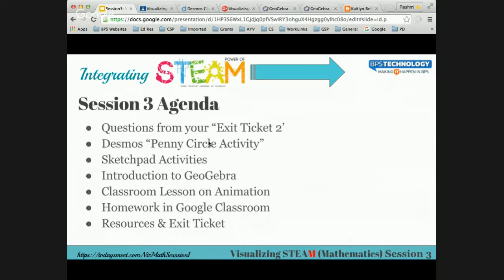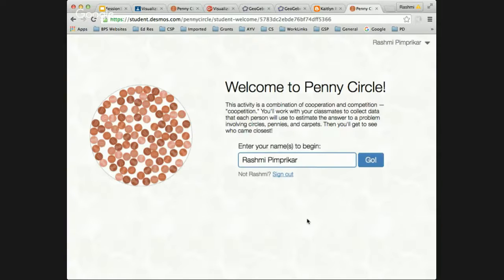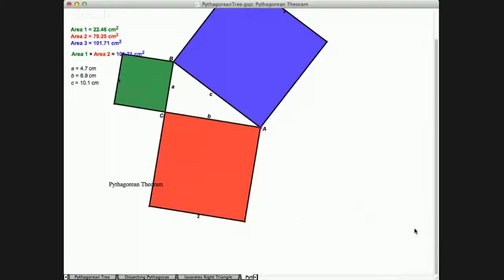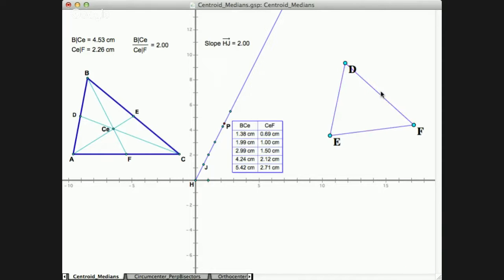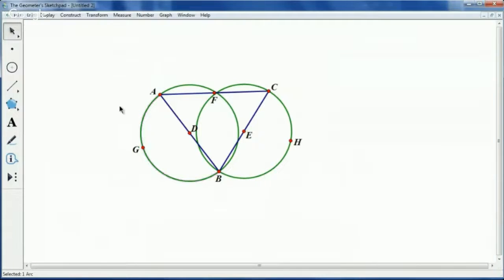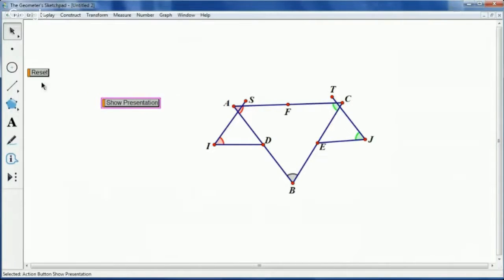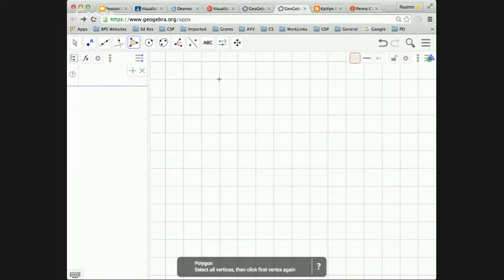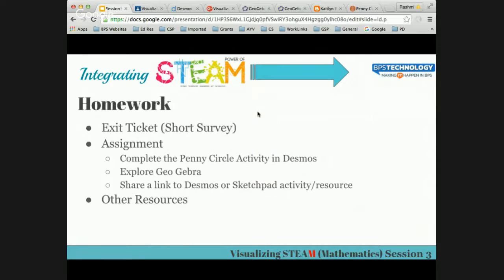Visualizing STEAM (mathematics) Webinar Session 3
The purpose of this project is to focus on researching and developing a collection of activities, including worksheets, sketches, and teacher notes specifically aligned to the Common Core Mathematics Standards for K-12. We also look forward to identifying thematic and content elements central to the design of the Mathematics curriculum amenable to Dynamic Geometry visualization and exploration. These activities provide a seamless integration and support for the pedagogic purpose through technology integration. One necessary rationale for offering a series of these courses/workshops is to also support the goal of inspiring integration of Computational Thinking Skills within each grade level and provide an opportunity for students to enroll in higher level mathematics as well as Computer Science courses.